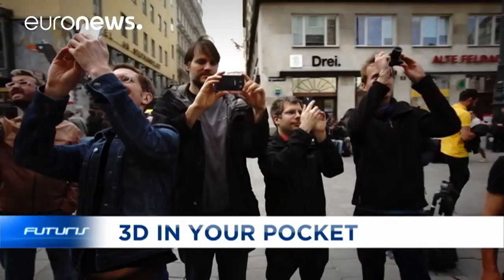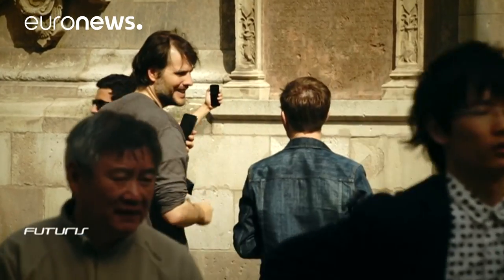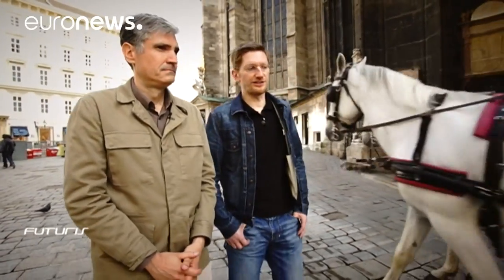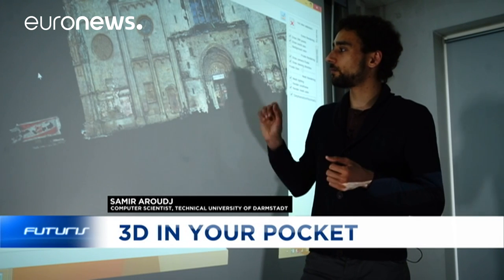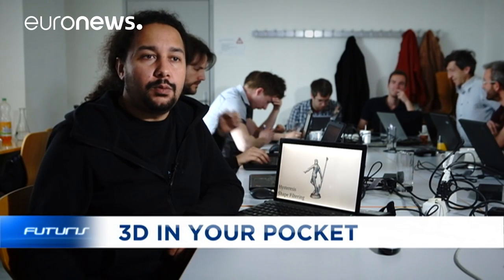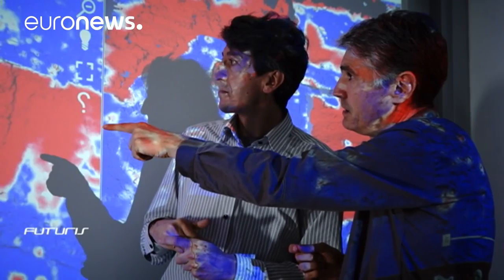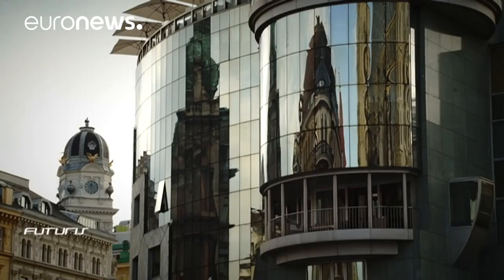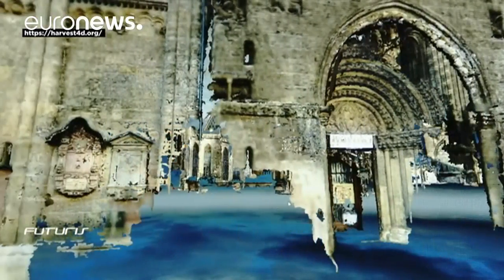Creating 3D models with your mobile phone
In this edition of Futuris, we look at whether our smartphones can help to create sophisticated 3D models.

In a World where smartphones, sensors and cameras are everywhere, researchers dream of using their mobile phones differently.

They want to turn them into active makers of 3D computer models.

Michael Wimmer is a computer scientist with the "Harvest 4D project"

"The reconstruction of 3D-models is very expensive nowadays," he told Euronews. "One reason is that very…